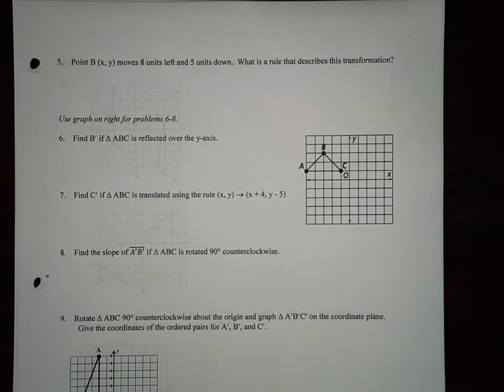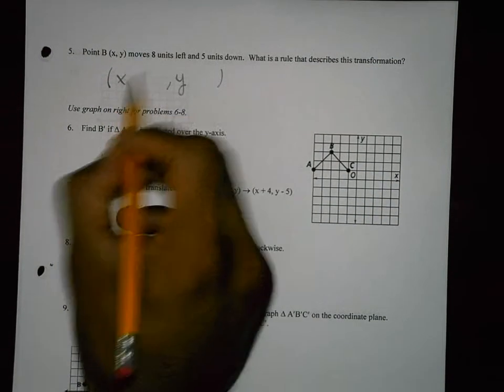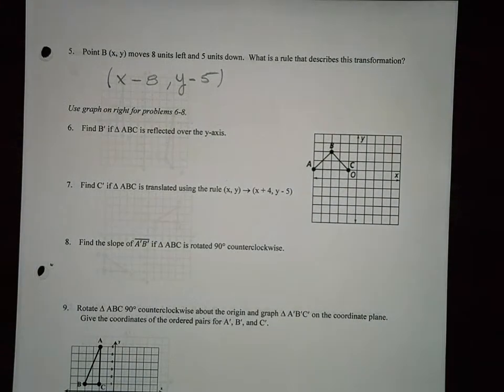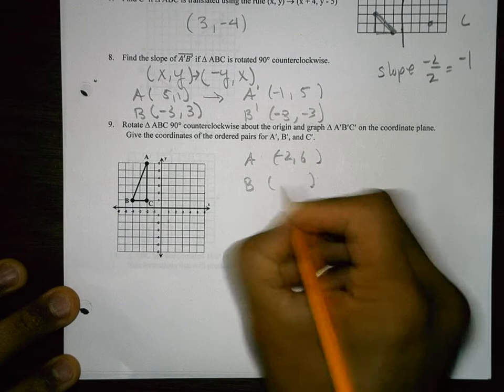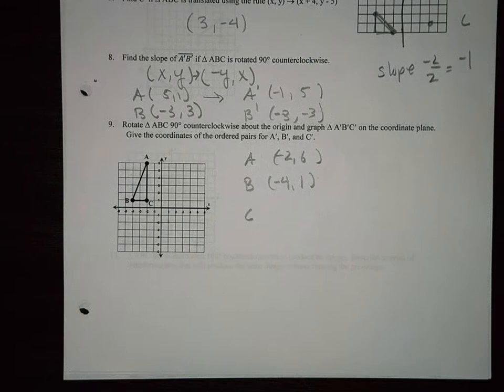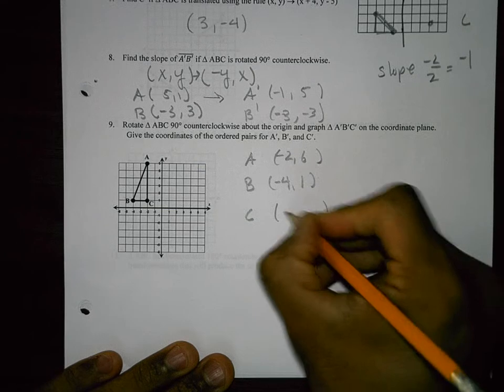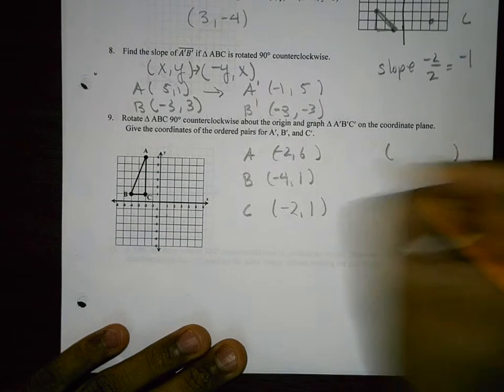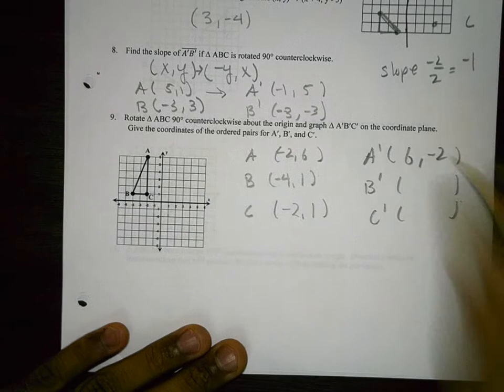Unit 8 Math 1 Test Review Video I